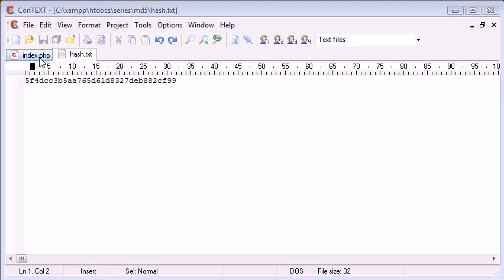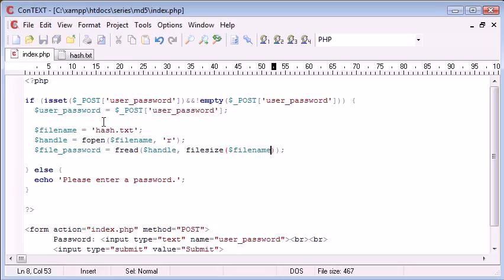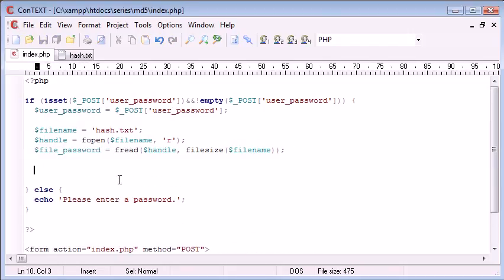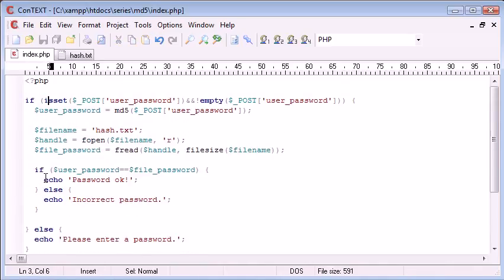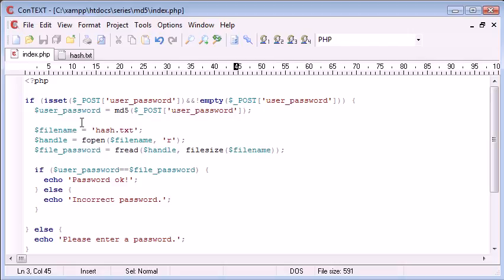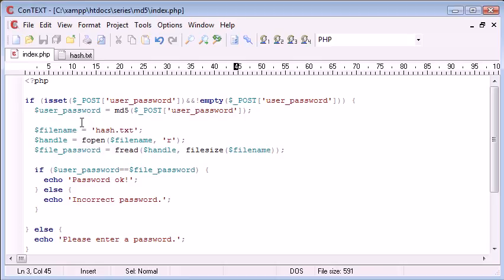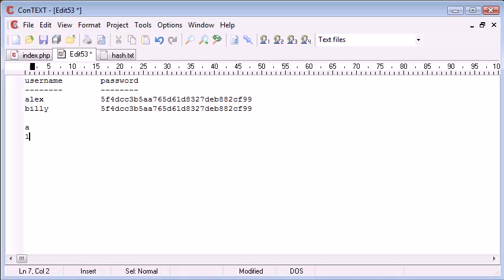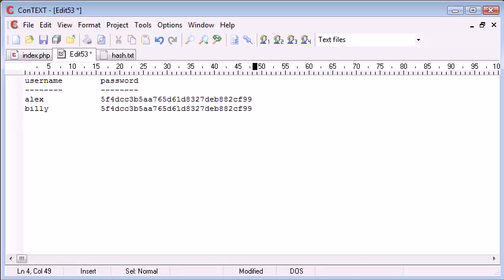97 MD5 Encryption Part 2